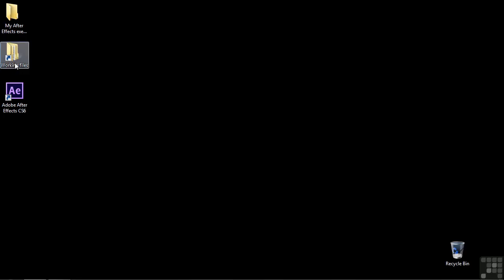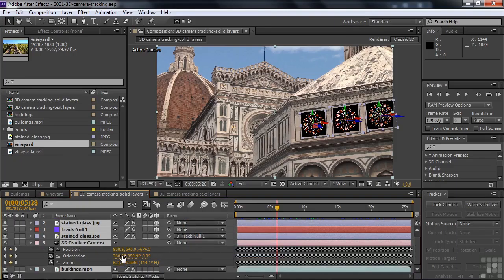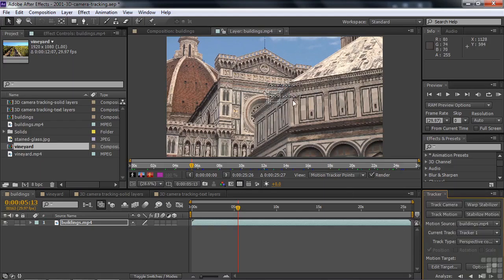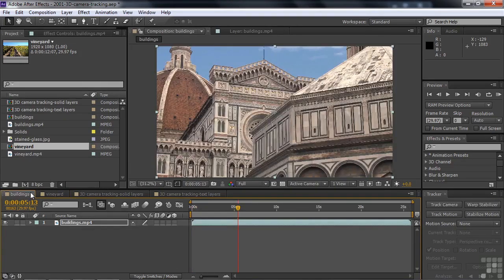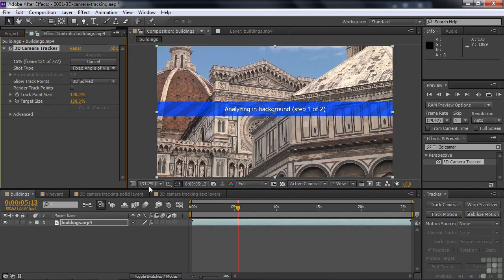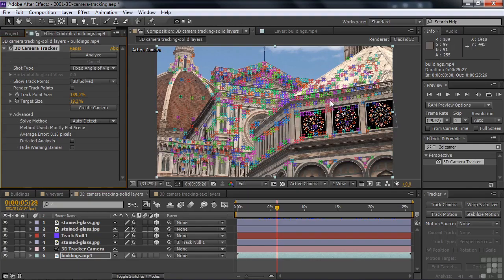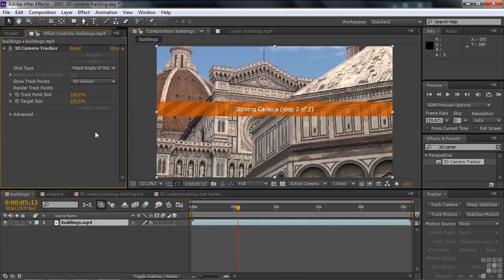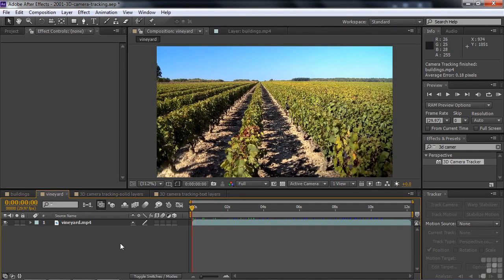Tutorial Adobe After Effect - SECTION 20 20 Tracking Camera Moves In Simulated 3D Space #1